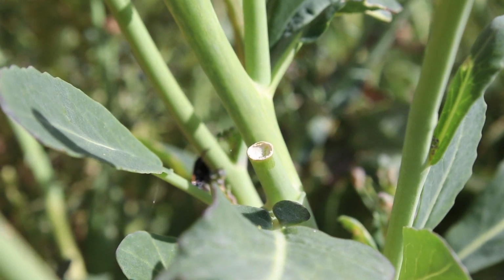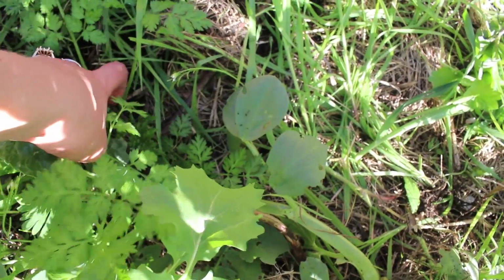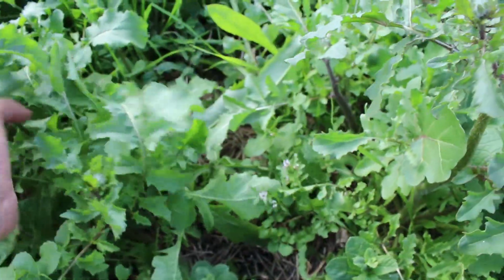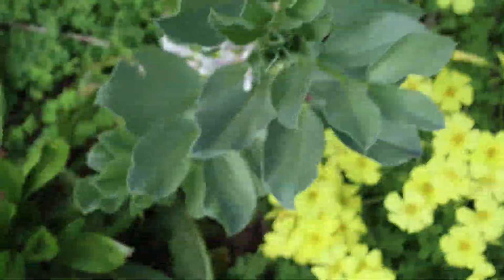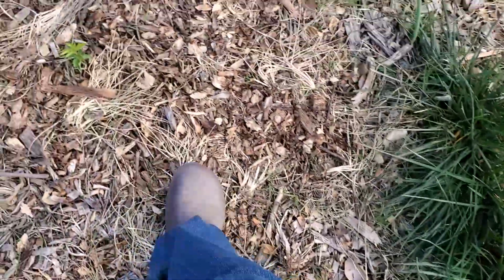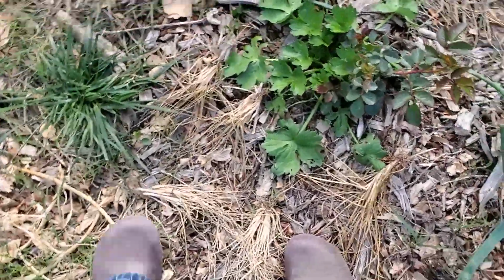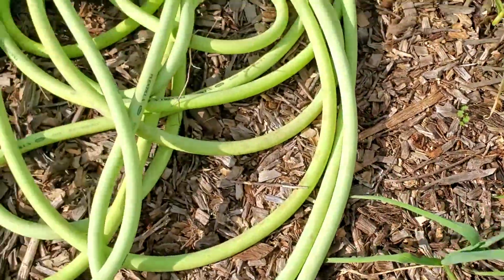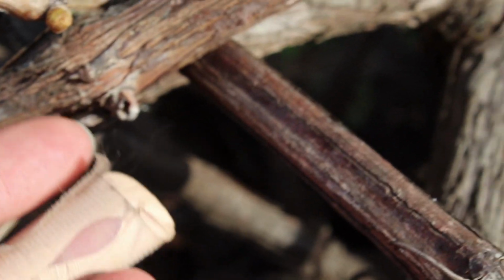Beginning of March Garden Tour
Hi y'all.
Today I want to share a garden tour with you! I kind of filmed it by accident, but I think it will be fun to look back at later.
This is my garden in California Zone 9b. I am trying to work with permaculture principles and have minimal (about 1-1.5 years) of gardening experience so far.